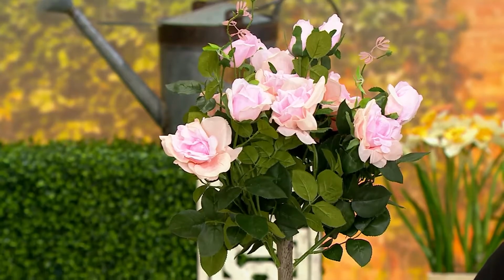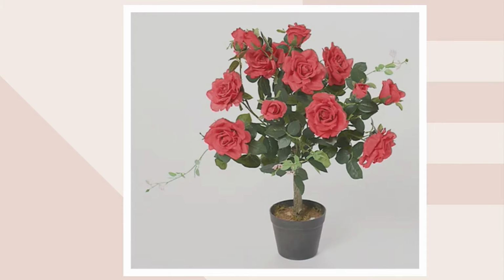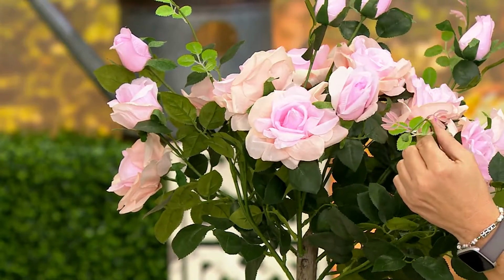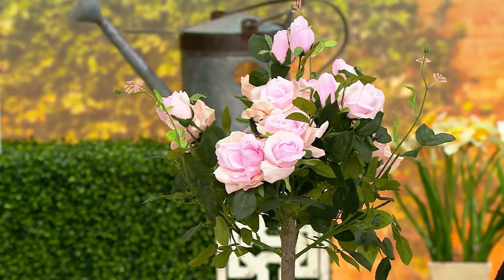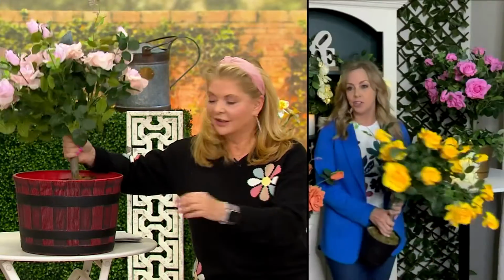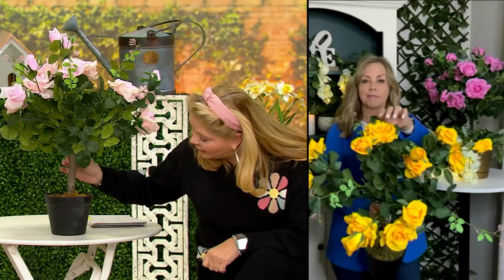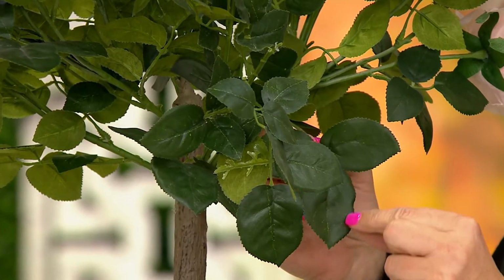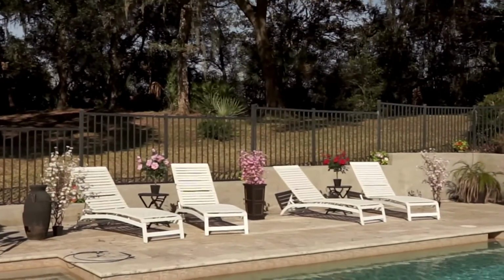Wicker Park 27" Faux Indoor/Outdoor Rose Bush in Growers Pot on QVC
Wicker Park 27" Faux Indoor/Outdoor Rose Bush in Growers Pot

Enjoy beautiful roses all year long that won't wilt or fade. These faux flowers exude the beauty of lifelike florals without the maintenance. From Wicker Park.